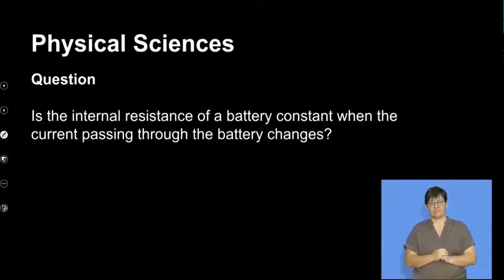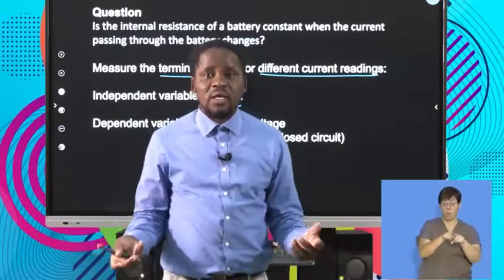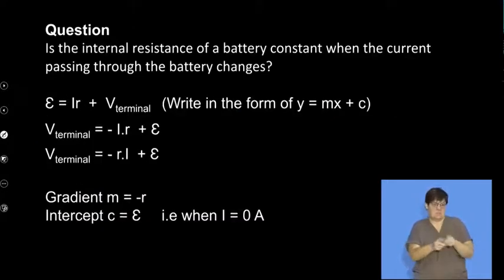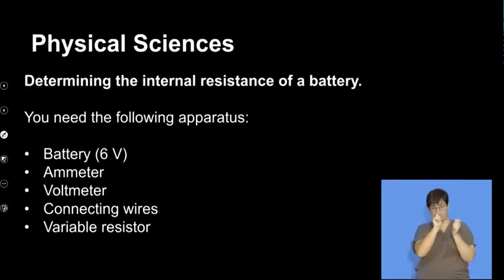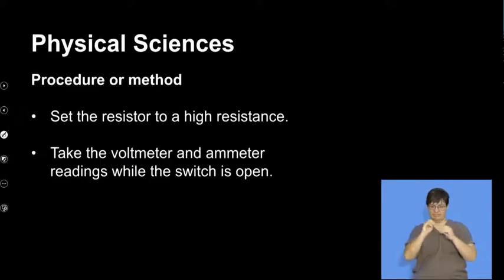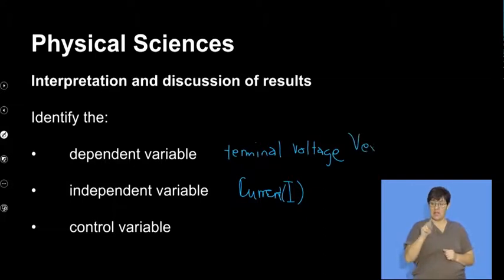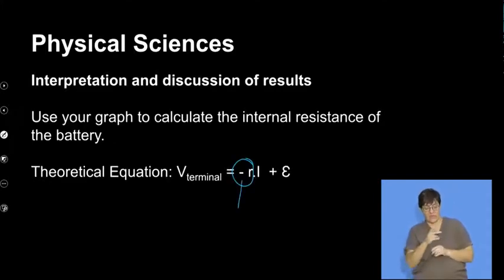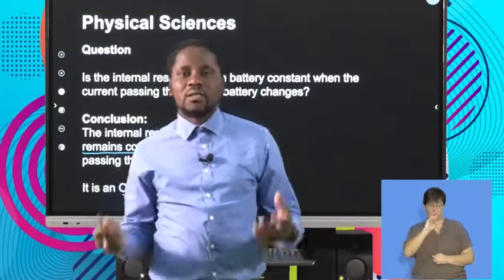Physical Sciences Grd 12 Internal Resistance S3